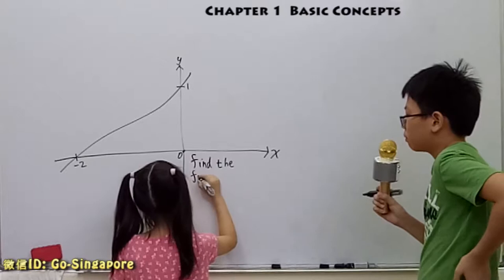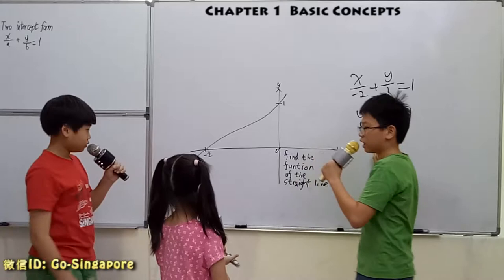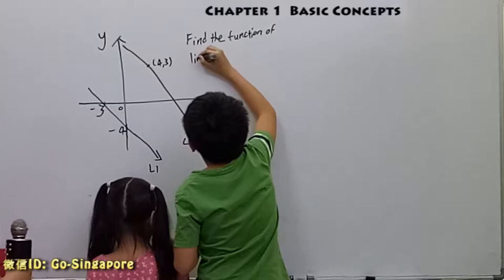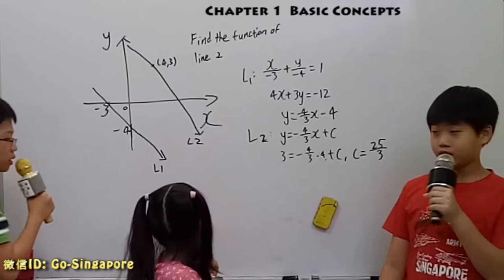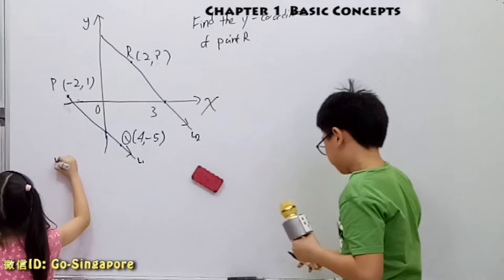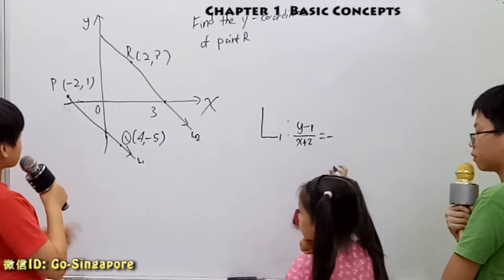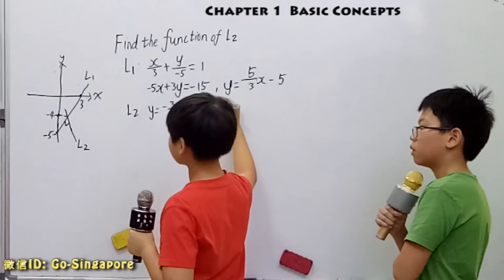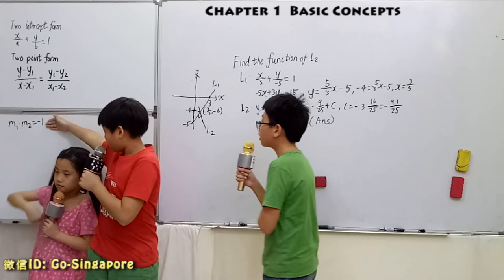ANALYTIC GEOMETRY PRESENTED BY GUO CHENG GUANG,LIM ZI JIE,GUO CHENGXI(01-03)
Using the following methods to Exemplify the equation of a straight lines:
 1.  Slop-intercept Form
 2.  General Form
 3. Two Point Form
 4. Two-intercept Form
 5. Cross product Form
include finding parallel and perpendicular lines.

11岁郭承光和林子杰与8岁郭承曦用英文开讲解析几何(01-03)
LECTURER:
LIM ZI JIE  (11 years old, Primary 5 from YUMIN Primary School)
开讲者：郭承光（11岁，育民小学五年级）
   林子杰（11岁，育民小学五年级）
   郭承曦（8岁，育民小学二年级）
Wechat（微信）: Go-Singapore